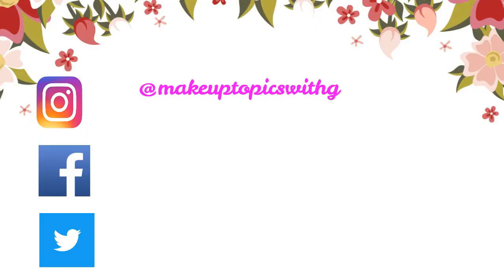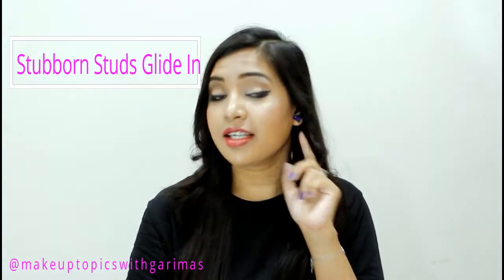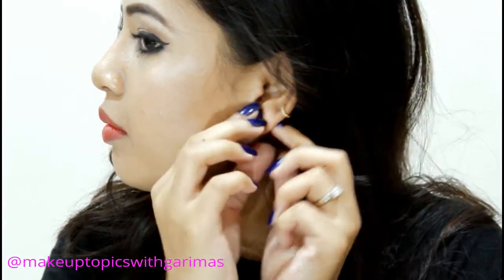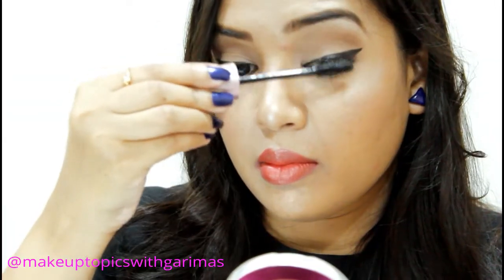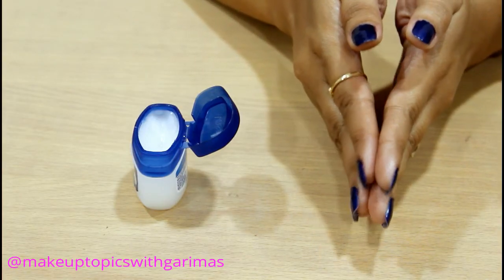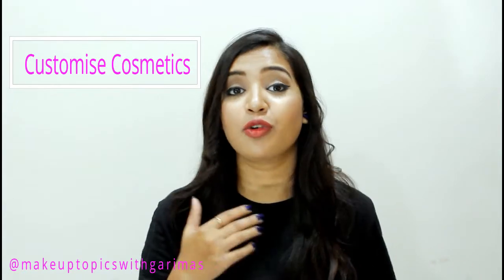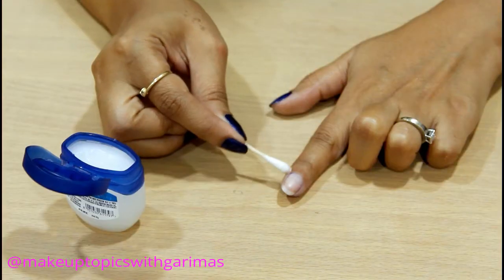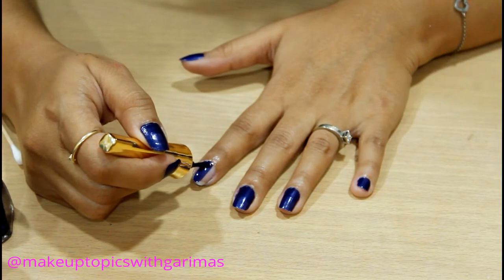Top 5 Uses Of Vaseline | Vaseline Uses You Need To Know | DIY | Makeup Topics with Garima S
Hello Friends!
Welcome Back to "Makeup Topics With Garima S".
In this video I will share with you some amazing Beauty Hacks with Vaseline. Here are just some of the amazing uses of Vaseline.
Do try this and let us know your review in the comment section below.
💛XOXO💛
   Garima💜💜

🔶Camera I Used- Canon 1200d